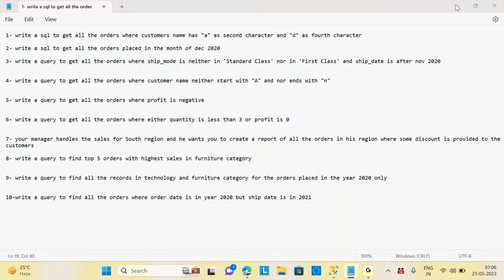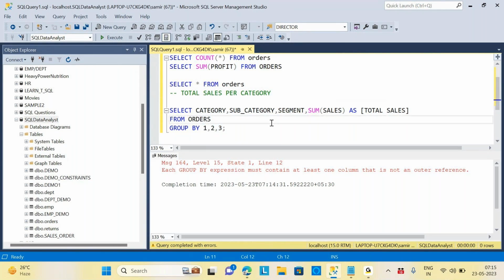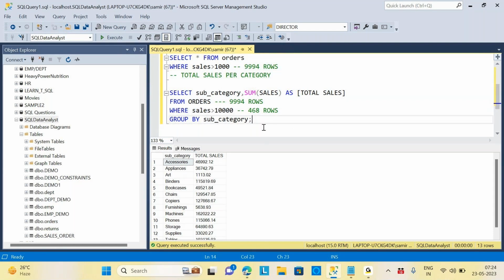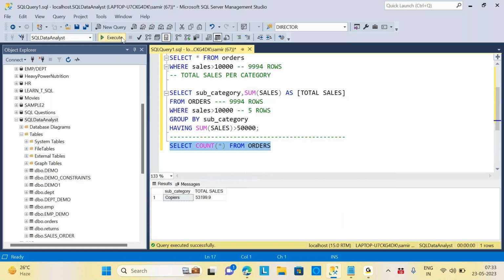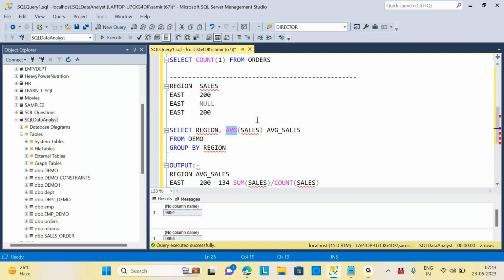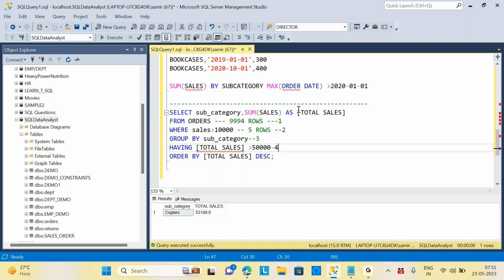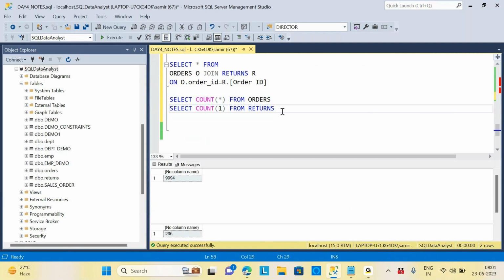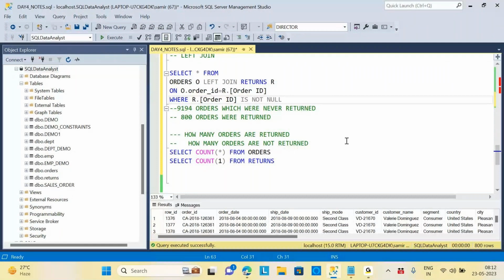Python Session-21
Pavan
Director
Intuites LLC